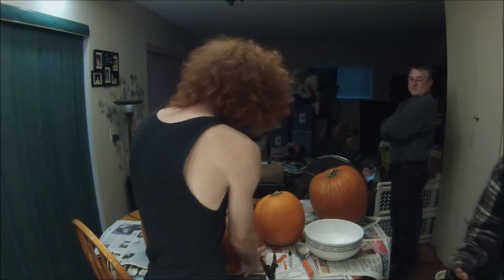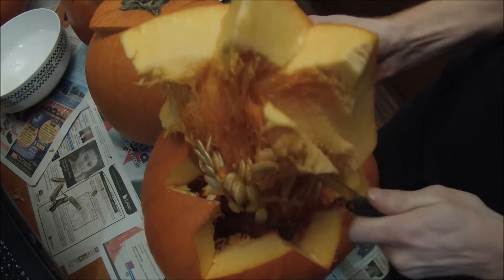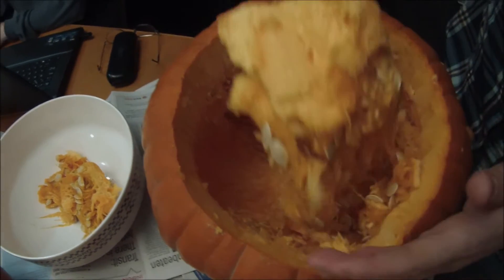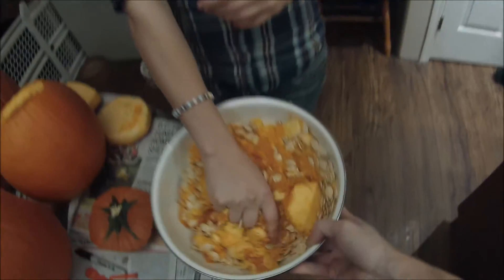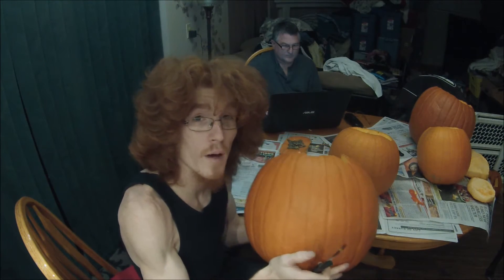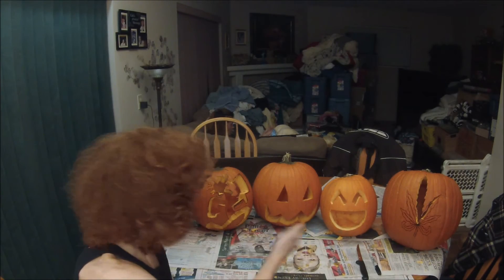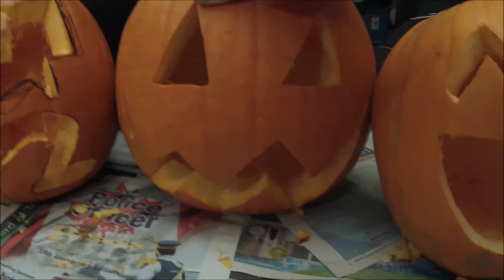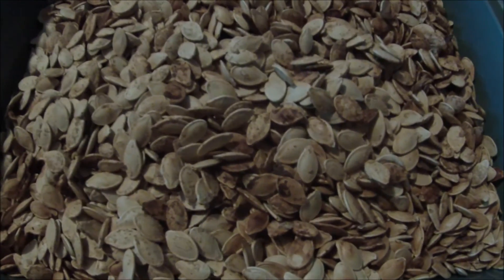How To Carve Halloween Pumpkins And Cook The Seeds!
Just a how to video showing you all how I carve pumpkins and cook the seeds to munch on! Yummy! Thanks!